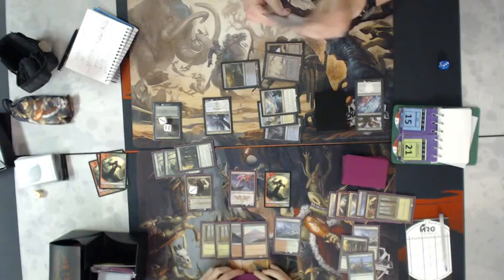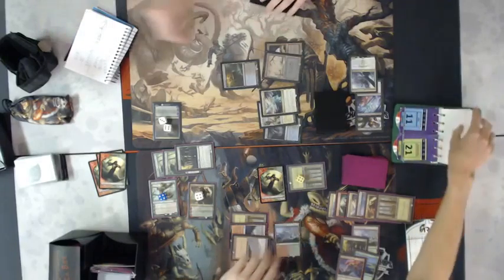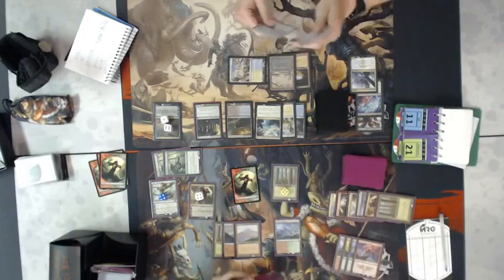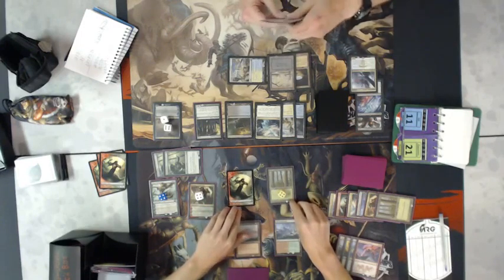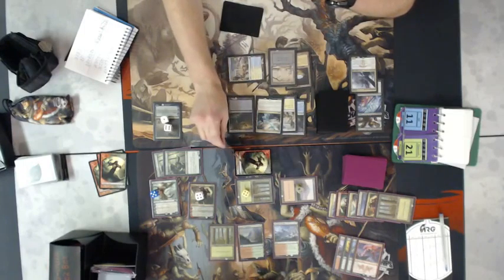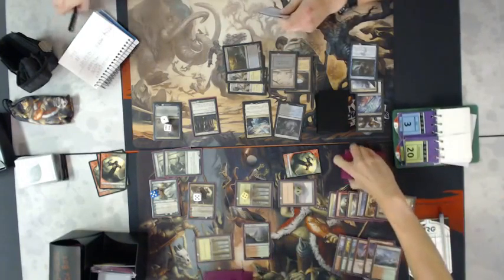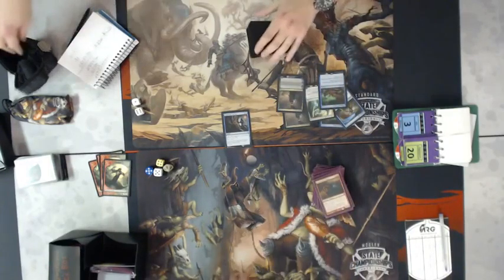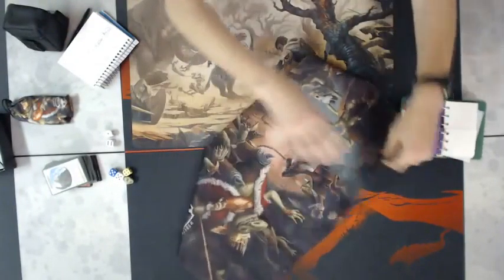5/22 Standard FNM at Hometown Hobbies Livestream Recording - 5 / 19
5/22/15 Standard FNM at Hometown Hobbies in Huntington, WV.